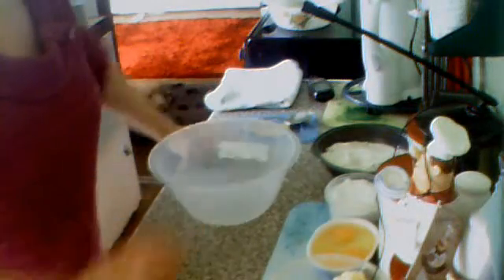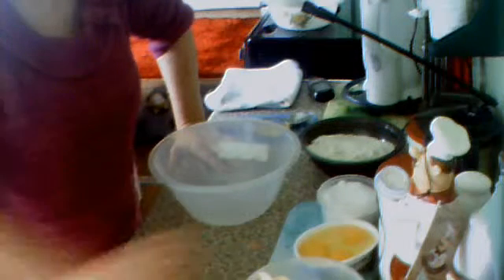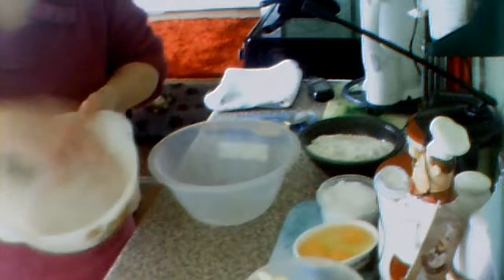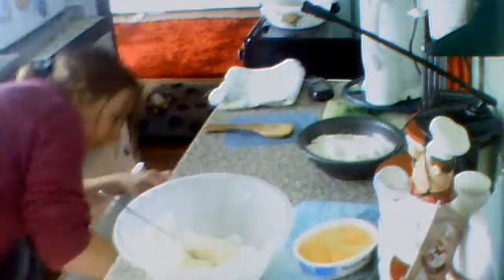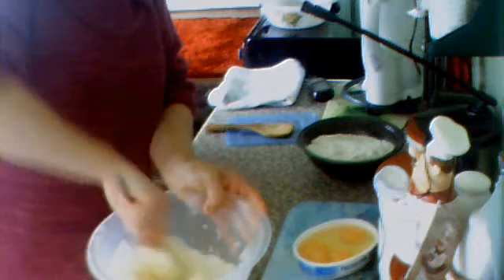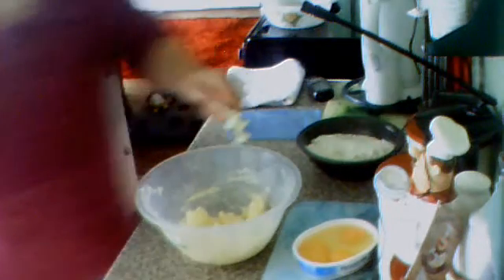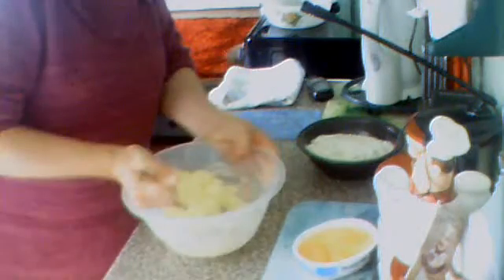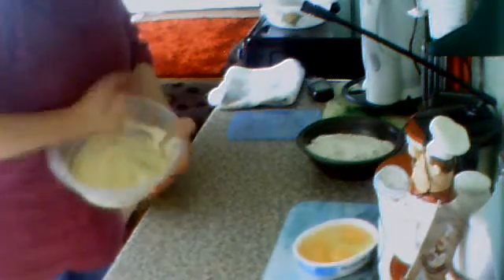Baking a victorian cake part 1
with measurements